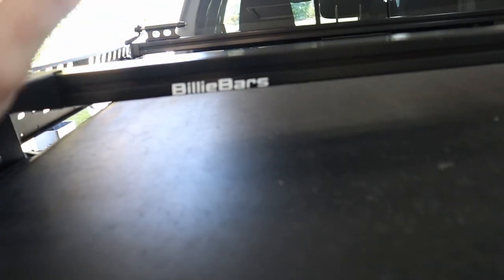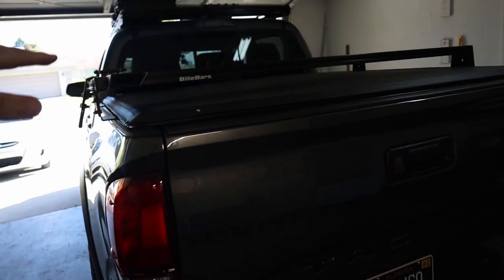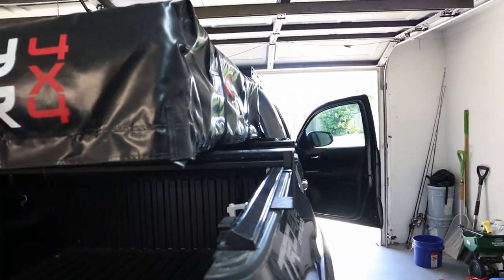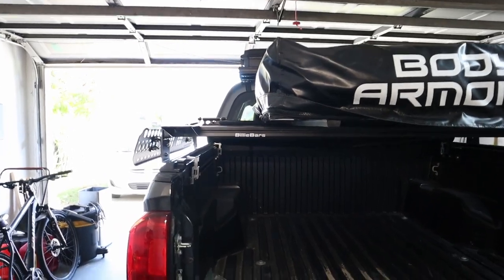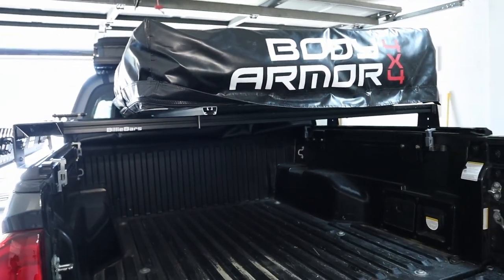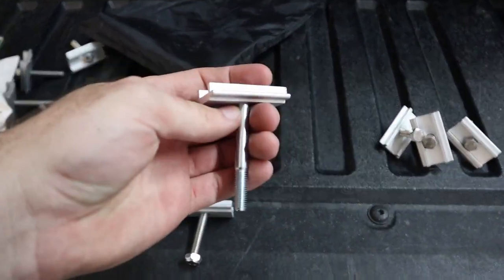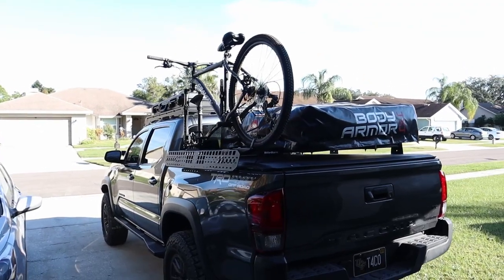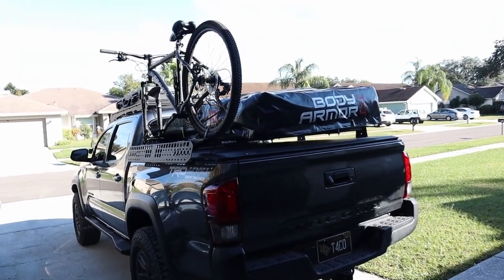The CLEANEST Tacoma Bed Setup 👀 | Billie Bars Toyota Tacoma | Tacoma Mods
Absolutely loving this Billie Bars bed setup!! I think it looks great with the bike and the tent on the truck. This setup had a lot more room than I was expecting, so I'm pretty pumped about that.

knightacoma logo patches are FOR SALE! - $10 shipped in US

Offroading Gear:
VIAIR 300P
Midland MXT275 Radio
Midland MXT105 Radio
Midland X-Talker Two-Way Radios
FieryRed4x4 Traction Boards
Plano Gun Case

Eibach Lift Kit
BodyArmor 4x4 Pike 2-Person Tent
Tyger Roll Up Tonneau
Mictuning Ditch Lights
Mictuning Ditch Light Harness
Tacoma Bed Matte Black Bed Letter Inserts
275/70R17 Falken Wildpeak AT3W
Icon 3-Leaf AAL
Retro Grille Badge
Viwik Floor Mats

Other Gear:
Canon M50
Sigma 30mm f1.4 Lens
DJI Mavic Mini 2
RTIC 45 Cooler